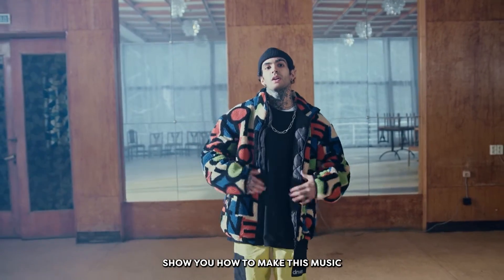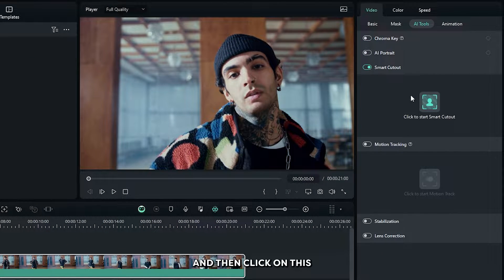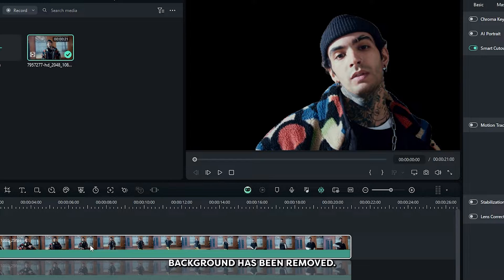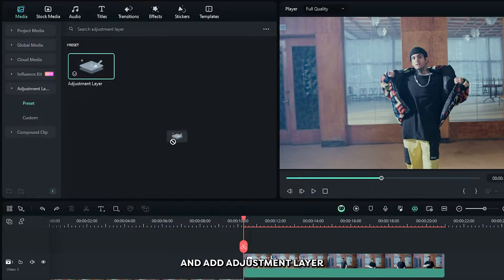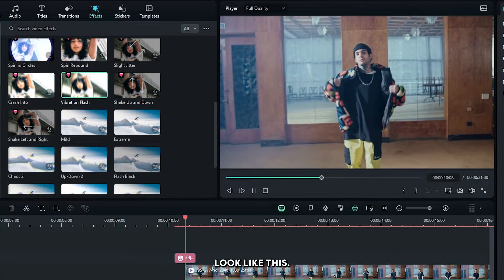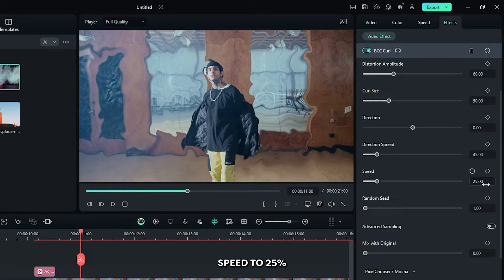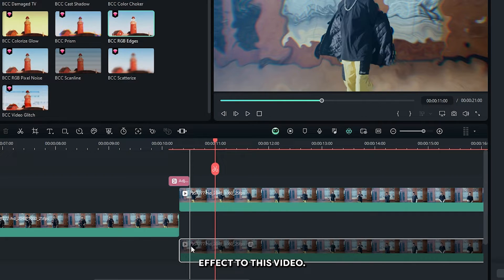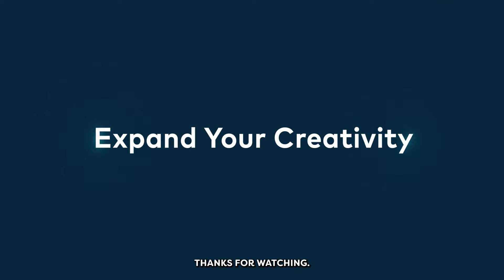Make New Music Video Effect on Filmora 13